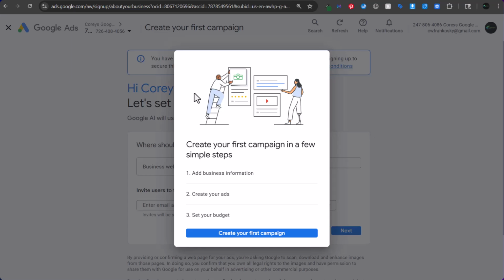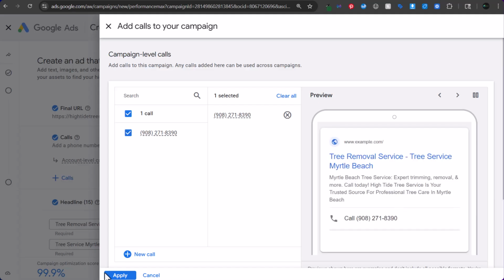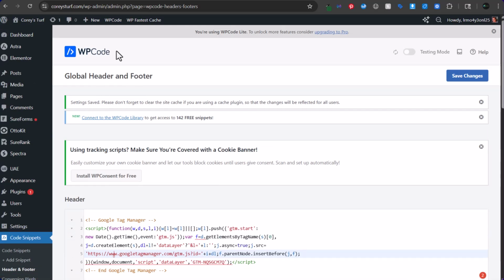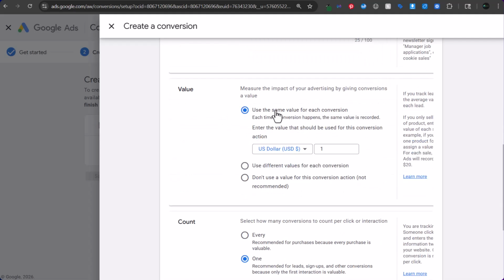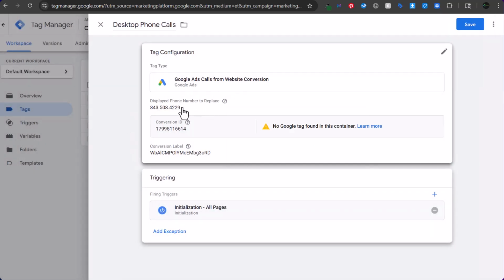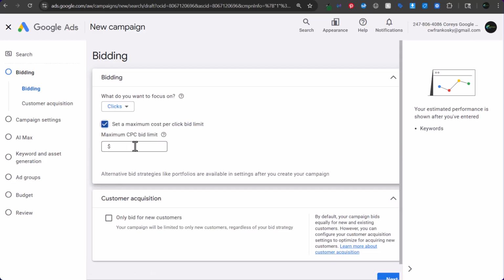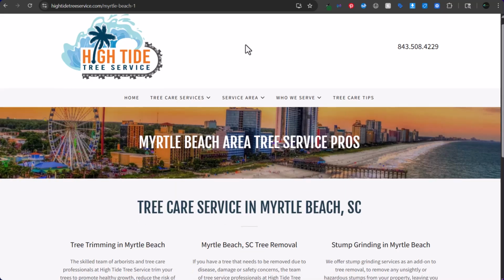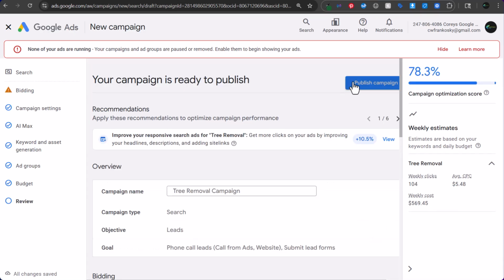Google Ads Tutorial For Tree Service Businesses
In this video, I walk through how to set up Google Ads for a tree service company from the ground up. This tutorial is helpful for tree service business owners who want to start generating leads with Google Ads, as well as agencies managing campaigns for tree removal, tree trimming, emergency tree service, land clearing, and local tree care companies.

I cover the full beginner setup process, including creating your first campaign, linking important accounts, setting up conversion tracking, using Google Tag Manager, tracking phone calls and lead forms, avoiding common Google Ads mistakes, and building a search campaign that targets high-intent local keywords.

If you need help with tree service marketing, website development, SEO, Google Ads, Meta Ads, or full lead generation, visit:

Timestamps:
00:00 Introduction
01:05 Tree Company Leads and Surfside PPC overview
02:05 Starting a new Google Ads account
03:15 Using a tree service website as the landing page
04:45 Linking accounts, phone number, Google Analytics, YouTube, and Google Business Profile
07:30 Choosing campaign goals and lead conversions
09:25 Tracking phone calls, forms, and live chat leads
12:10 Google Ads pushes Performance Max first
14:25 Reviewing Performance Max assets, headlines, images, logo, and budget
18:20 Why I do not recommend starting with Performance Max
20:00 Installing the Google Ads tag with Google Tag Manager
23:35 Common mistake: launching Performance Max without proper tracking
25:00 Pausing the initial Performance Max campaign
26:20 Setting up conversion goals in Google Ads
27:30 Calls from ads conversion tracking
29:10 Calls from website visits conversion tracking
31:10 Mobile click-to-call conversion tracking
34:35 Desktop phone call tracking with Google forwarding numbers
37:05 Lead form conversion tracking and thank-you page tracking
40:00 Creating a new Google Search campaign
42:00 Choosing bidding strategies for a new account
45:15 Why manual CPC can make sense when starting from scratch
47:10 Setting locations, radius targeting, and presence targeting
50:05 Adding audience segments for observation
52:20 Creating ad groups for tree removal and other services
54:00 Choosing exact match and high-intent local keywords
57:15 Writing responsive search ads for tree service campaigns
1:00:15 Using keyword insertion and location insertion
1:02:30 Adding callouts, structured snippets, and assets
1:04:15 Recommended starter budget split for Search and Performance Max
1:06:00 Final recommendations and next steps

Topics covered:
Google Ads for tree service companies
Tree removal Google Ads
Tree trimming Google Ads
Emergency tree service advertising
Call tracking for tree service leads
Google Ads phone call conversions
Lead form tracking
Performance Max for local services
Search campaigns for tree companies
Local keyword targeting
Google Ads bidding strategy
Tree service marketing strategy

The biggest takeaway: do not start spending heavily until your conversion tracking is set up correctly. For tree service companies, phone calls, lead forms, and live chat leads should all be tracked properly so you can optimize campaigns around real leads instead of clicks.

Recommended beginner approach:
Start with a focused Search campaign
Use high-intent keywords
Target your actual service area
Track calls and forms correctly
Keep Performance Max budget small at first
Review search terms and lead quality consistently
Scale once you have reliable conversion data